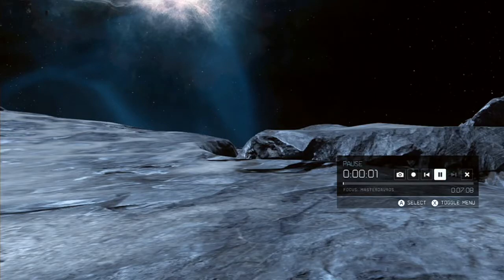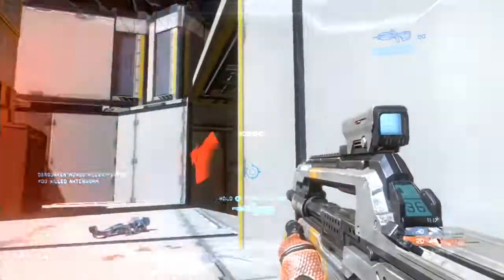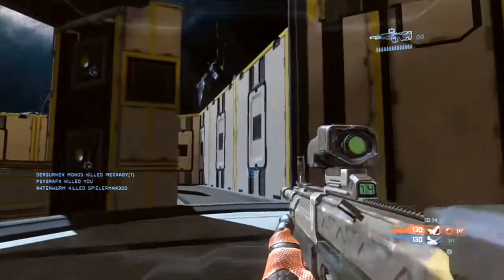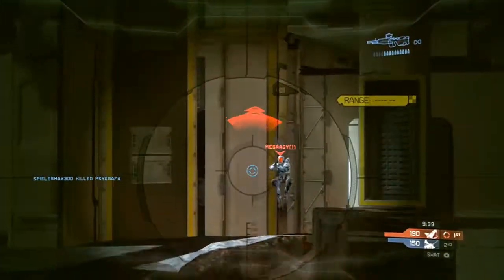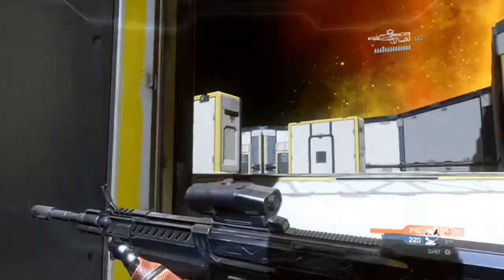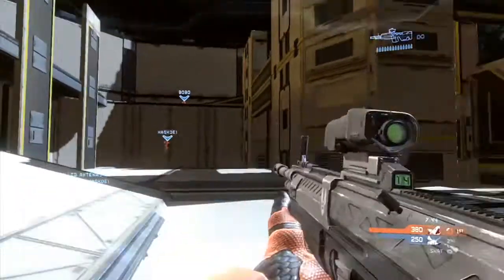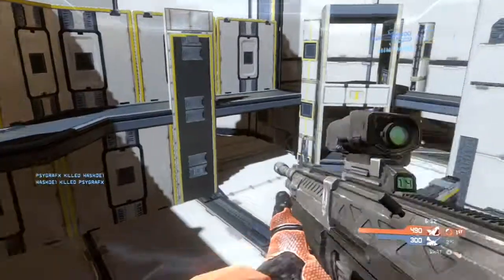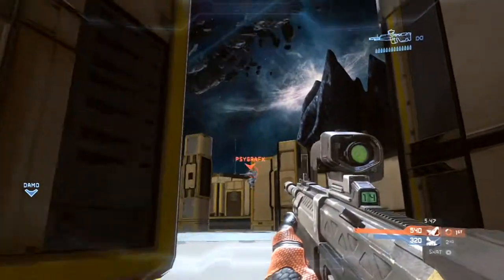Halo 4 gameplay - Halo CE top 5 "FAN FAVOURITE MAPS"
This is some Halo 4 team swat gameplay. In this video I discuss the top 5 fan favourite maps in Halo CE according to the overall community opinion. Halo 4 gameplay - Halo CE top 5 "FAN FAVOURITE MAPS"
Halo 2 top 5 fan favourite maps this sunday!